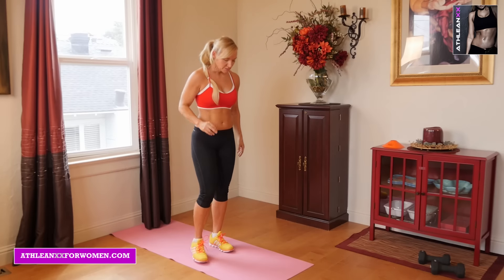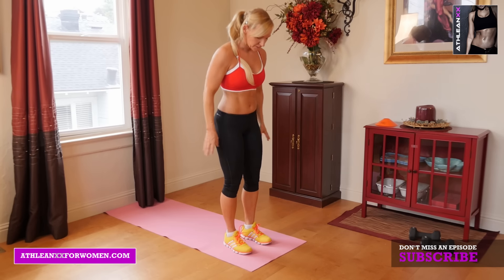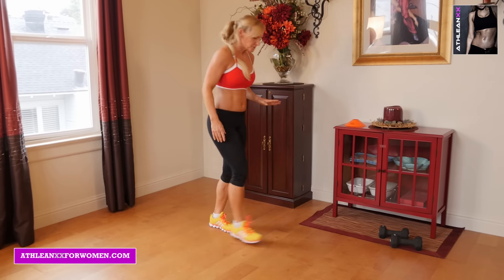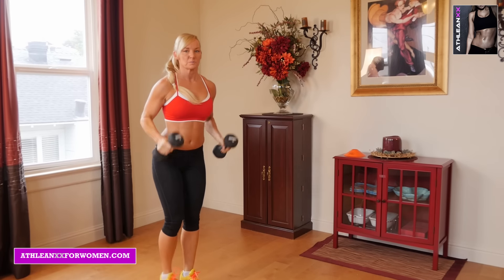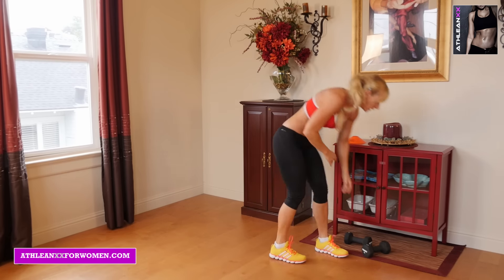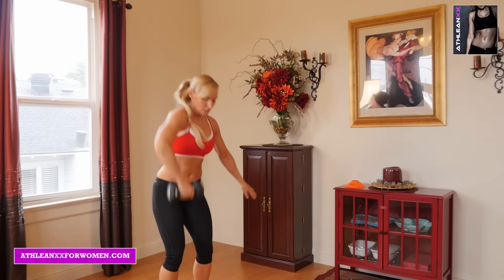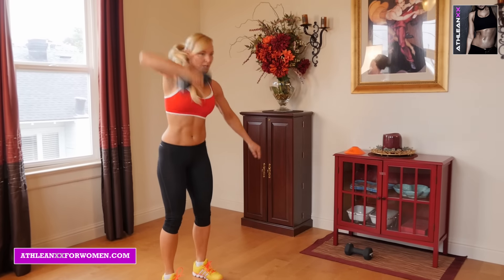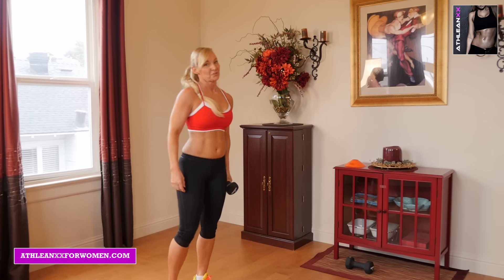Upper Body Fat Burning Workout (SLIM DOWN ARMS & CHEST!!)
The best upper body fat burning workouts can be found in our 90 day fitness and nutrition system

This upper body fat burning workout will give you a great home upper body workout with very little equipment. This at home upper body workout contains 5 exercises. The only equipment you need is a set of light dumbbells.  You can try this upper body workout at home, or at the gym, or anywhere you have access to just a set of dumbbells.

For each of the 5 moves in this upper body home workout, shoot for 10-12 reps before moving on to the next one. If you want to burn a little more bodyfat in this upper body fat burner, don’t take additional rest between exercises. If you are a beginner shoot for 1-2 rounds of this home upper body workout. If you are more advanced try to do 3-4 rounds of this upper body blast.  If you are looking for full length upper body workouts, check out our complete Athlean-XX for Women program

Here are the moves in this fat burning upper body routine:

1) Pushback Rollbacks
2) Plyo Pushups With a Hop
3) Overhead Split Jumps
4) One Arm High Pulls
5) Plank Hops